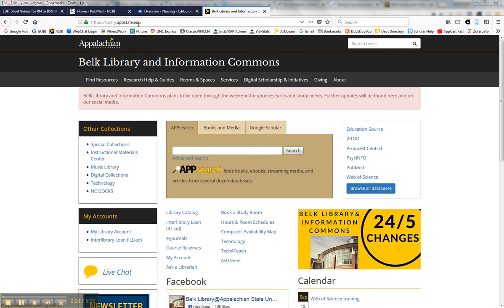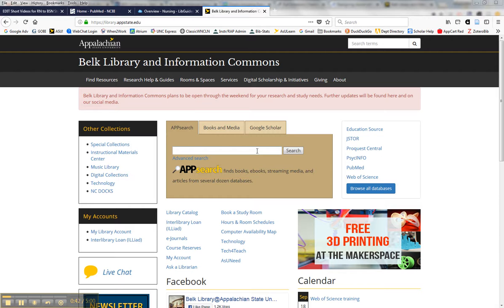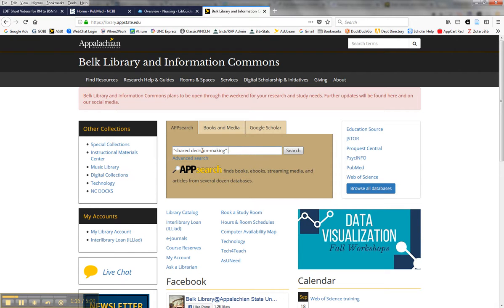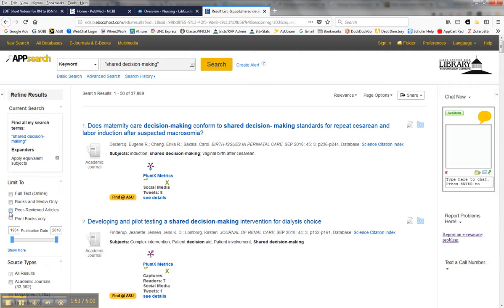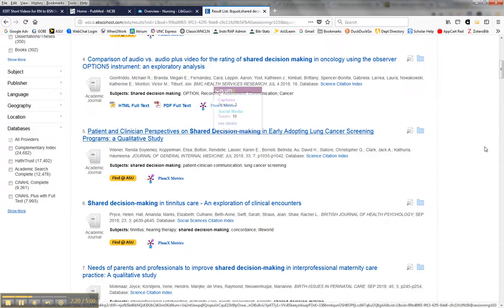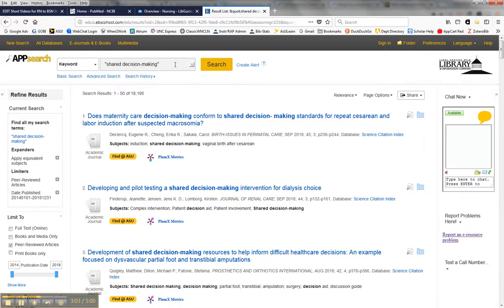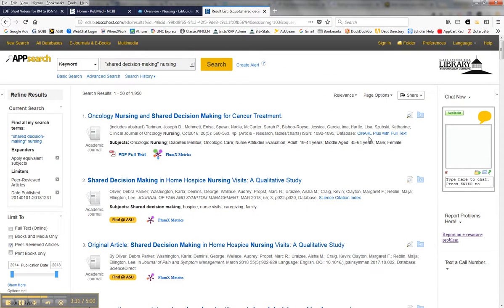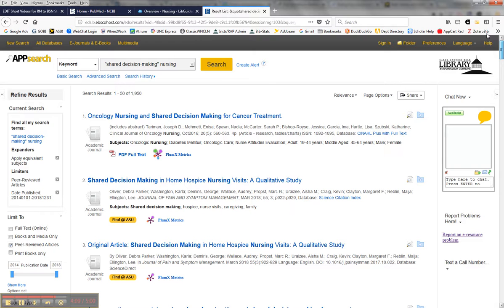Nursing APPsearch 1